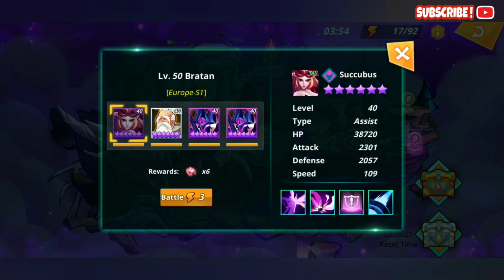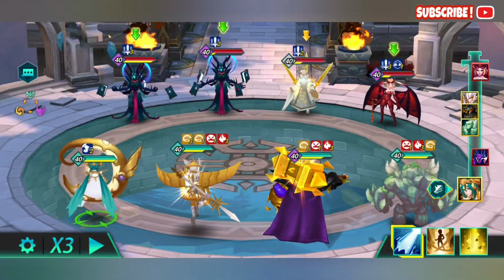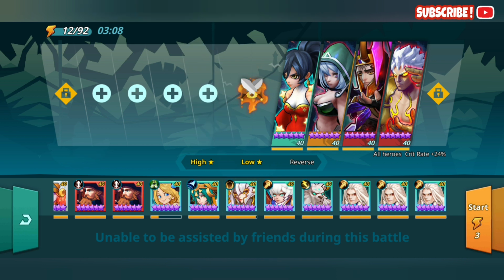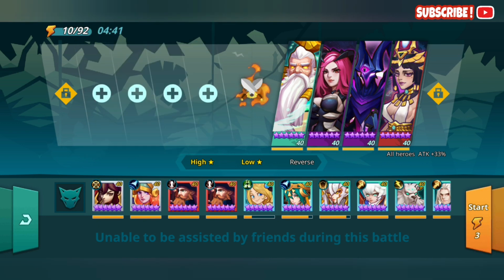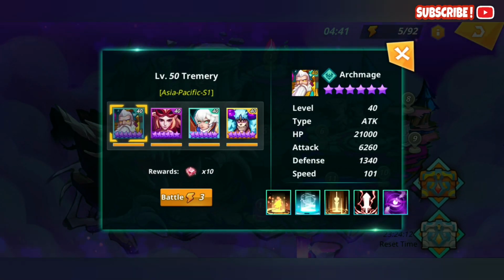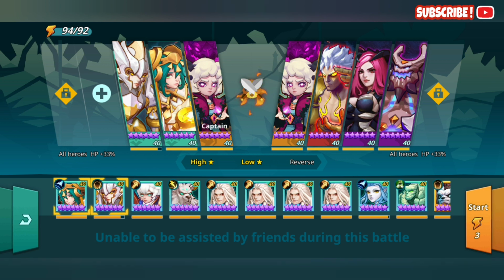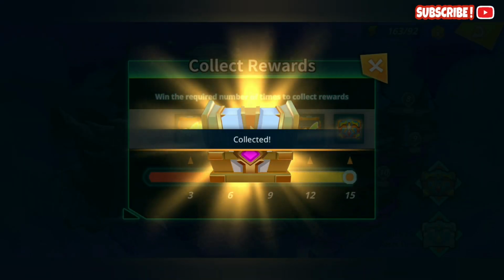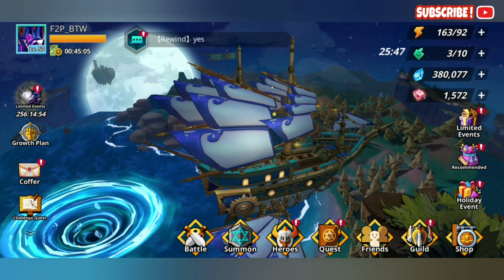NEVER Lose A Single Unit Trick (Calibria: Crystal Guardians)